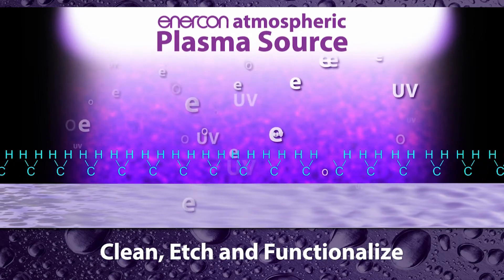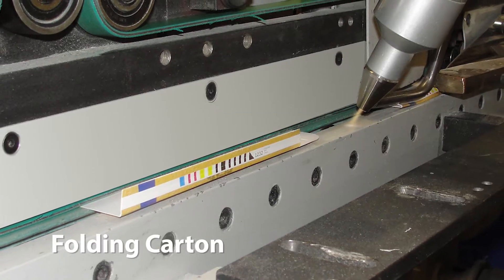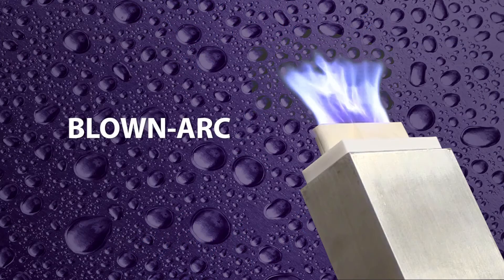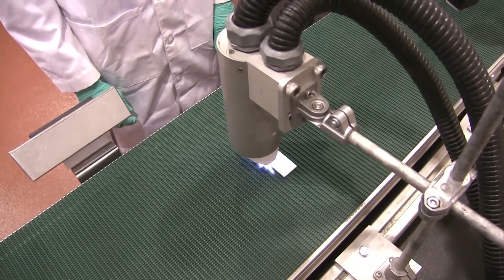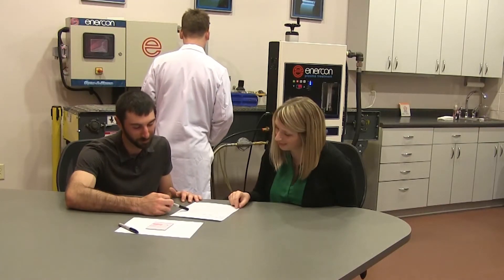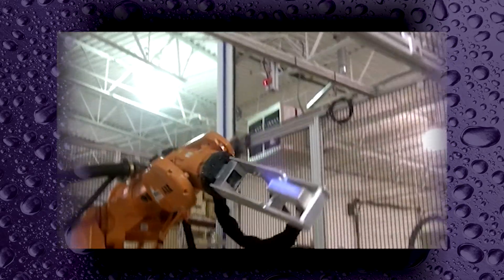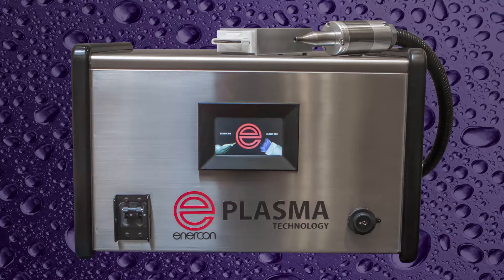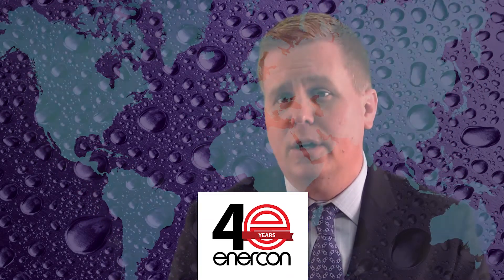Enercon Plasma Technology for Objects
Atmospheric plasma surface treaters promote adhesion by removing organic and inorganic surface contaminants. Each Enercon plasma treater has unique discharge characteristics optimized for specific applications. Plasma treating is effective on polymers, elastomers, glass and metals.